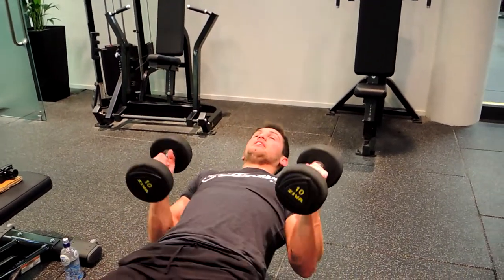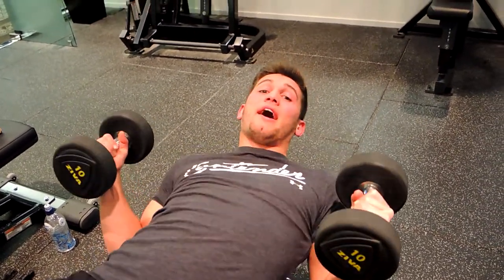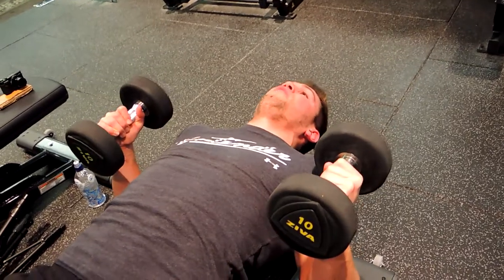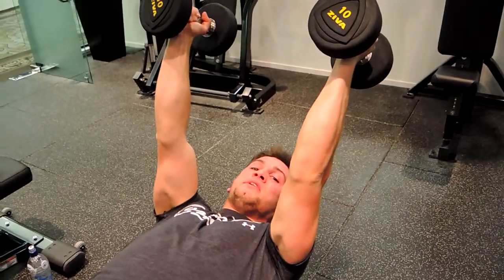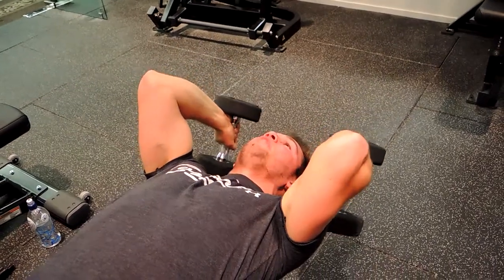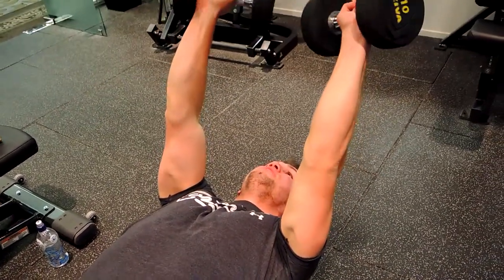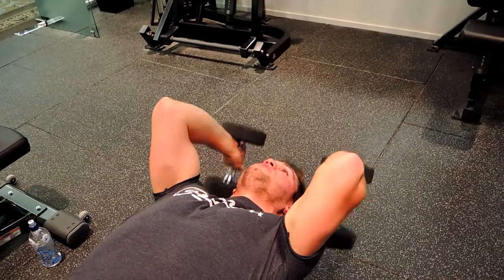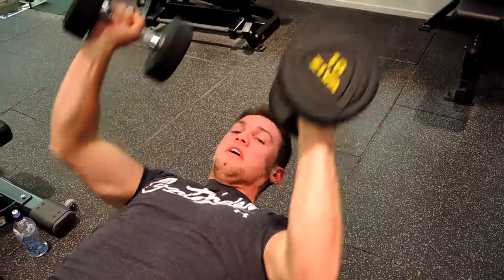Flat DB Skull Crushers